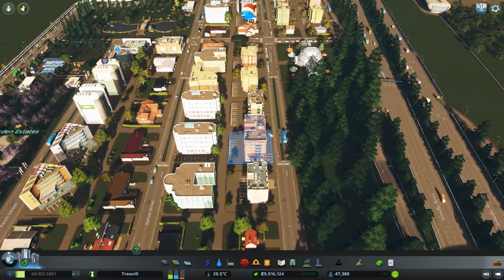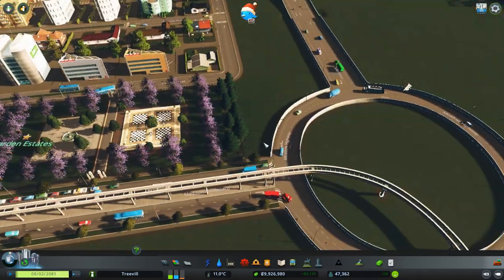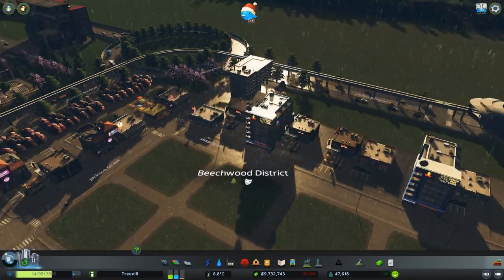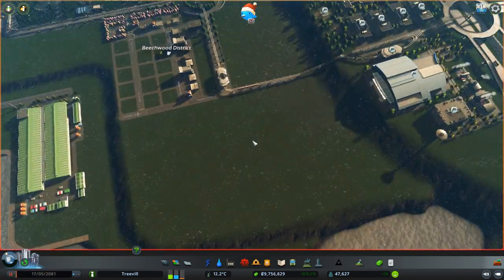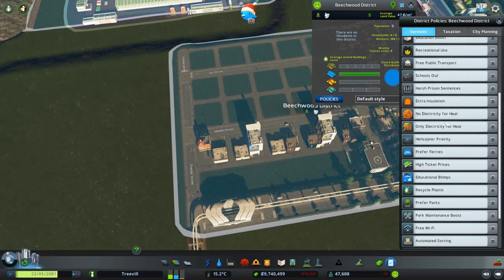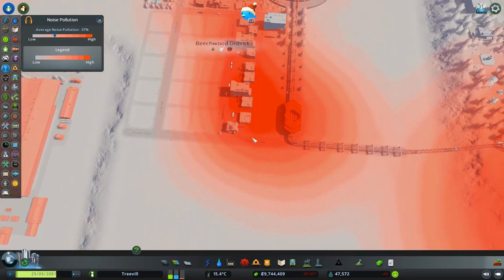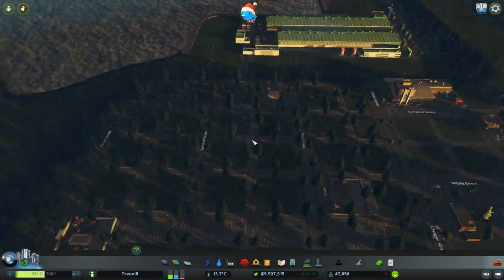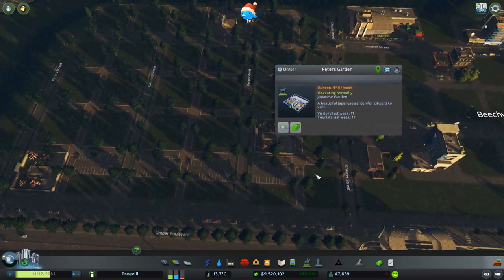Treevill: We Made MIXED ZONES in Our City | Se1 Ep39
Welcome back to another let's play for Cities Skylines. Today we worked on getting a new industry area set up with mixed zones with some leisure areas mixed into the distracted. We also fixed the rail system for the airport and we worked on a green district for our city.

► Season: 1
► Episode: 39

═══ Video Chapters ═══
0:00 - Intro
0:08 - Today's Plan
3:05 - Road Networks
6:42 - Heavy Noice Level
9:40 - Airport Traffic
14:18 - Residential District
17:15 - Heating and Terrain
21:07 - Chess Gone Wrong
22:38 - Watch Next!

═══ Music & Sounds ═══
► Voiceover/Narration
► Game Music and Sounds
► Intro
     Artist: NEFFEX
     Genre: Alternative & Punk
     Mood: Happy
     Released: 2022
► Timelapse 1
     Title: Club
     Mood: Bright
     Released: 2018
► Timelapse 2
     Title: Nimbus
     Artist: Eveningland
     Genre: Dance & Electronic
     Mood: Happy
     Released: 2018
► Timelapse 3
     Artist: Geographer
     Genre: Dance & Electronic
     Mood: Inspirational
     Released: 2018
► Outro
     Artist: NEFFEX
     Genre: Hip-Hop & Rap
     Mood: Happy
     Released: 2022